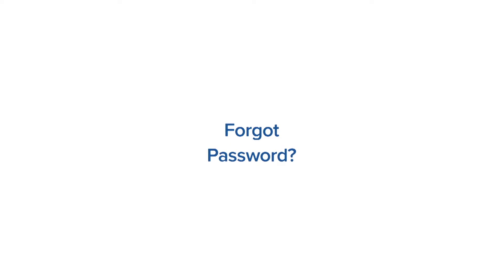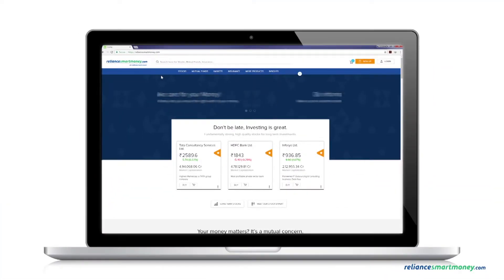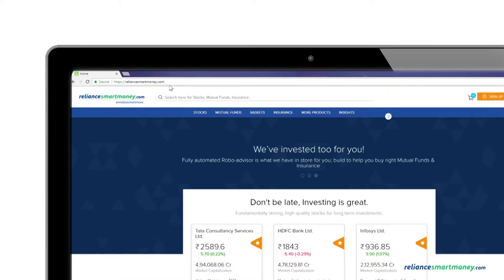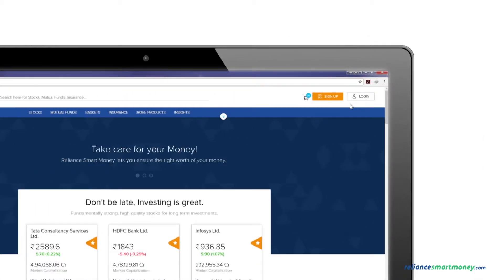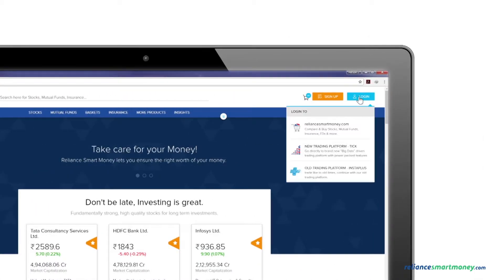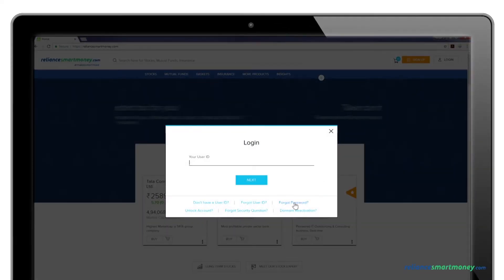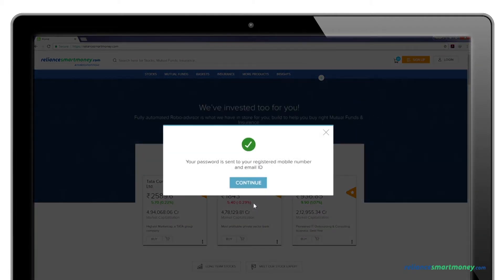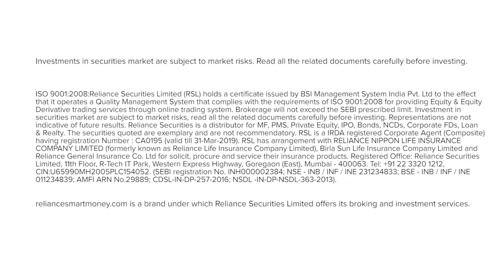Know how to retrieve your password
If you forget your password, you can easily generate a new one instantly, and invest seamlessly.